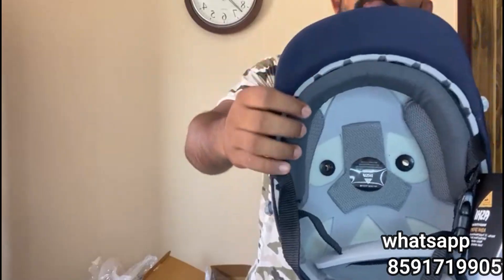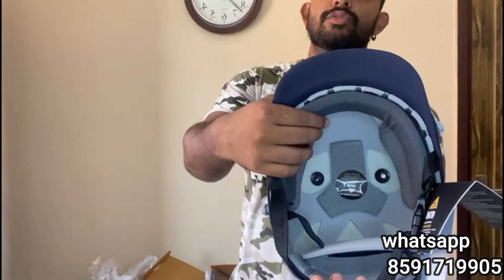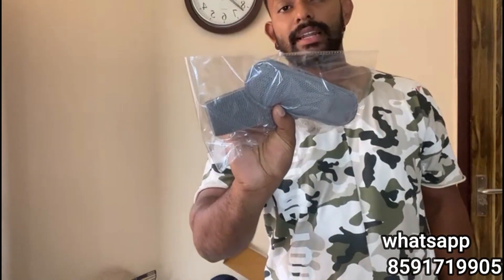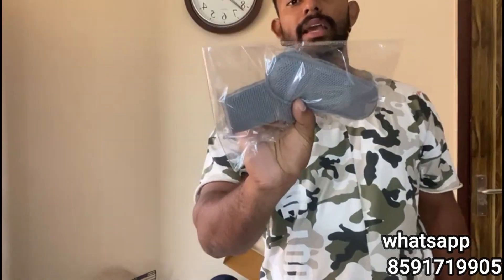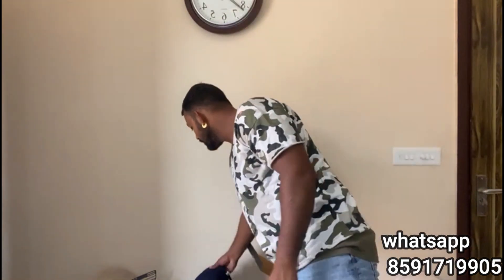ashi cricket helmet review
ashi cricket helmet for all the cricketers who need a best quality helmet at very genuine price.

small and medium sizes available.

apc material used as prescribed by bcci which will protect your head from 140 km /hr ball speed...

Facebook sportistan community